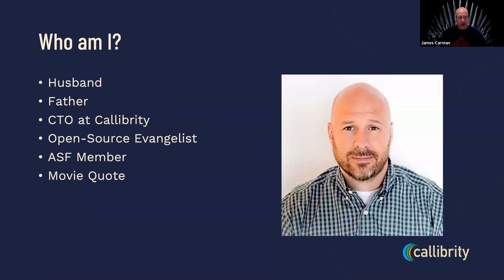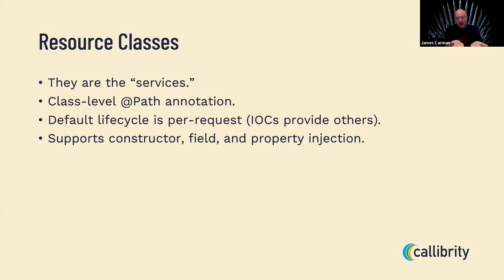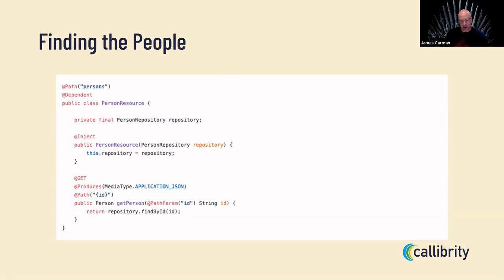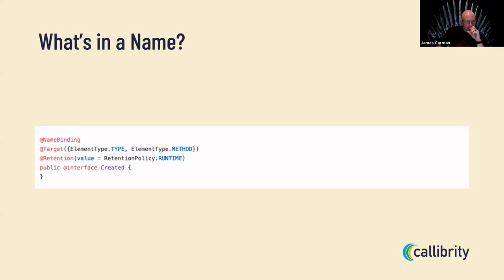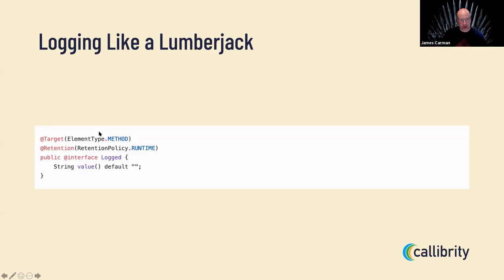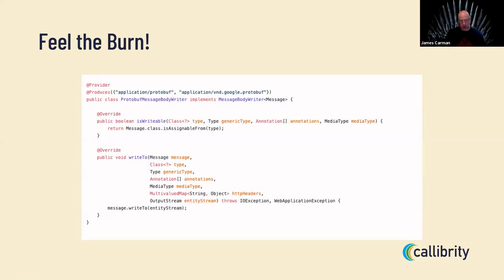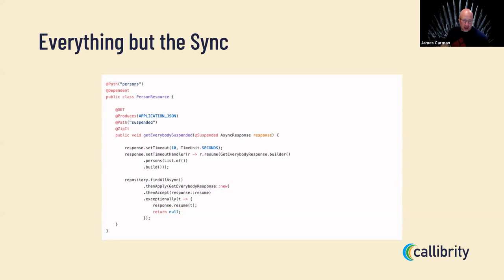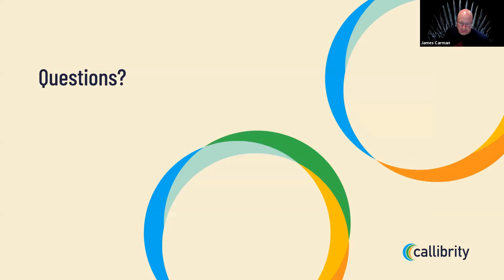Building RESTful Services with JAX-RS – James Carman – Virtual Coffee Brownbag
Talk recorded on November 2020 as an online Virtual Coffee Brownbag.